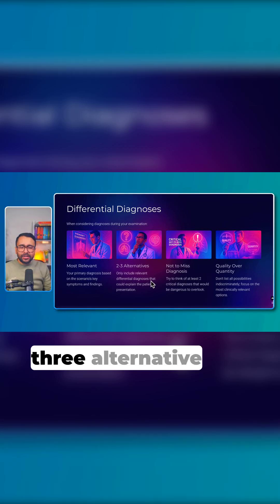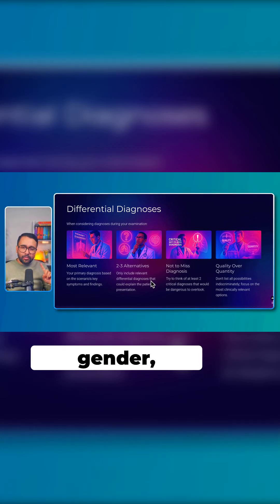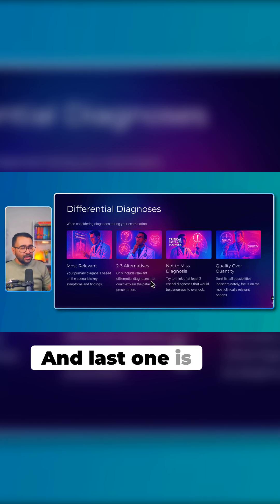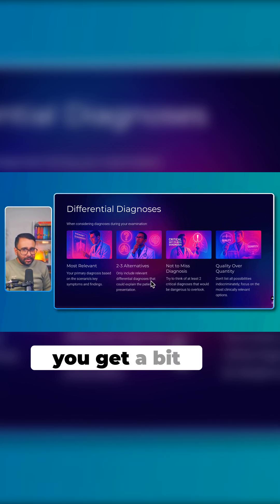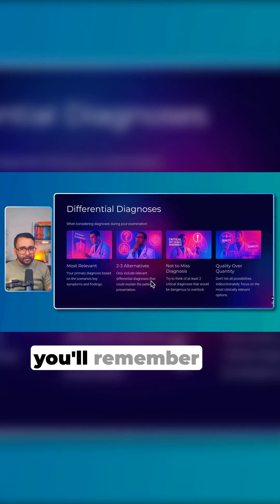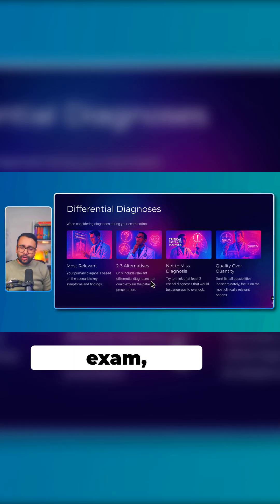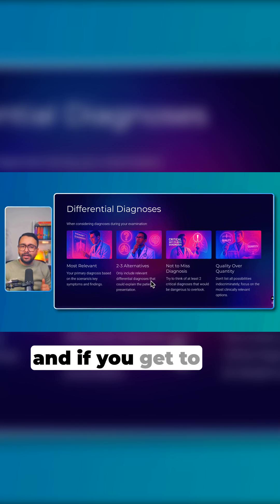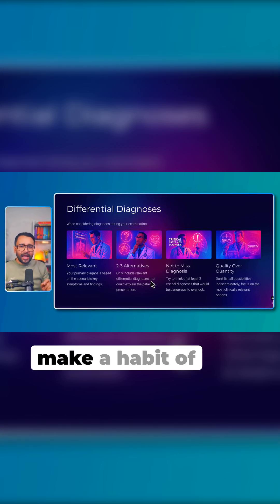Ace Your Medical Exam: Key Diagnostic Strategies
Ace your medical exams! 🧠 Learn the crucial strategy of generating targeted differential diagnoses. Focus on relevance to the patient's presentation, consider 'never miss' diagnoses (like meningitis for headache/fever!), and prioritize likelihood over listing irrelevant options. Don't just list 10 random diagnoses, think critically!